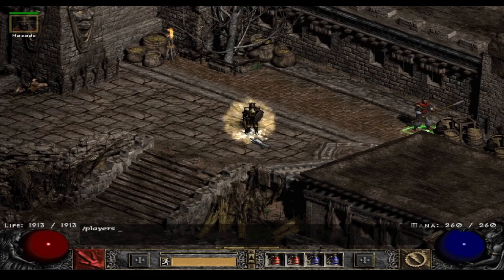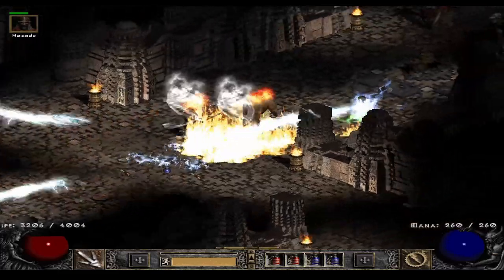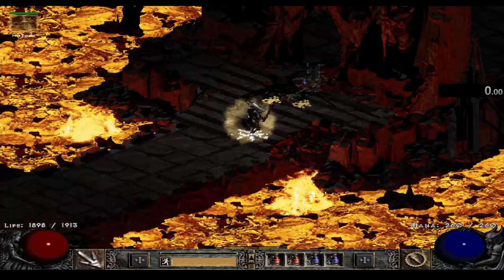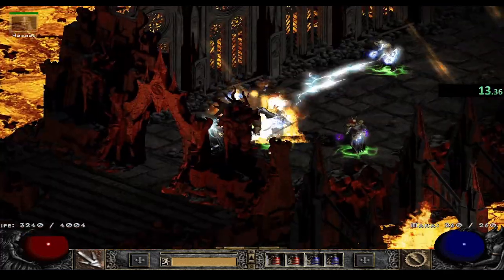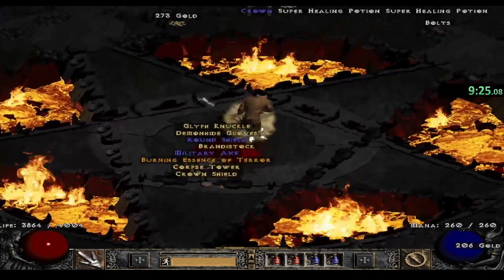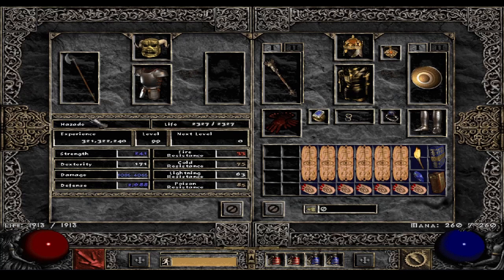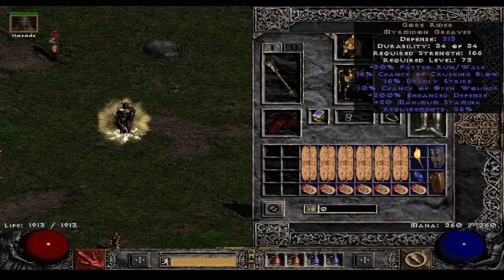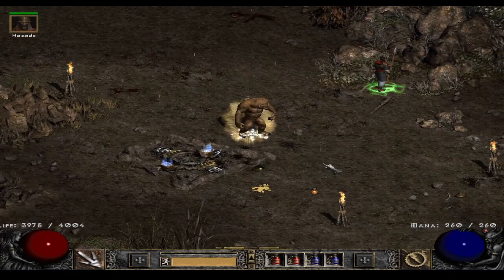Diablo 2: The Paladin Werebear Holy Shock Build! Best use for Griswold set?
This build was suggested to me some-time ago by Bálint Miklósy I believe was his username on Youtube, so thanks to him!

I think the build turned out quit well, but you will haft to stick with players 1-5 for the most part, since both the lightning and physical damage is a bit lacking. Maybe I could try run the build with LOH gloves and some other tweaks to make the physical damage better, fuss make leech better, but for now I think thats where I end it :)

00:00 Intro to the video and showing basic mechanics.
02:57 Players 5 demo, something a bit easier.
04:38 Players 1 chaos run clear and more in-depth information.
10:57 2nd run to see if I can improve the speed
15:02 Some more thoughts
15:57 Stats - 4k-6k life, inventory and other info
17:46 Skills time! Very simple and somewhat optional choices
19:10 Gear time more in-depth
23:38 End of video and final thoughts

From Bálint Miklósy comment:

The usual gear candidate for that one is full Griz set with 2 Ber 2 Shael in the weapon (+40% offhand IAS needed).
It's like a better version of a Fire Claw druid, that blocks fast, can leech well and has a lot of CB.

The elemental gris bear setup with infinnity Might merc.
griz bear using shock and facets+ offensive skillers nets -135 elemental reduction while native lvl 25 conviction is -150 or a difference of -15.

light facet = 1-74 light damage +5/-5 total used in set 8. for ~ 8-592 light damage, +40% light skill & -40% Enemy light res.
Mastery applied twice to melee for ~80% lighting skill damage for melee.

gris hat x 2LF
Gris Armor x3 LF
Gris Shield X x3 LF
Caddy w/set= ( 165 avg damage) 2shael@ias breakpoint. 2X Ber. I value 40%cb higher then a little more damage, as only bosses arent instagib'd, and they go down faster w/cb.
Highlords Ammy
Gores
tgods
Loh's/DracsFree tap woot! . swap to the other gloves when your partying for awhile with certain builds) ! (because there's no good way to add an offensive curse if your an elemental focused palabear defined by beast on switch. Atma's ammy is not reliable.)
Offensive skillers
lifetap

50% deadly strike, 65% crushing blow
200%ed from Might merc
500%ed from str - claiming a bs 100% more ed cuz better reqs for blocking on gris set compared to dream sacred targe. and only you have trouble tgods 5% foh proc.
100% werebear @(103@lvl7)

165 avg +800%ed = ~ 1500 avg phy or 2200avg w/ds
10K avg light damage or 20K avg on a -100 monster like assumed in the first example.
(and you have a total of -125 ELR w/merc conviction+facets vs -150 native conviction)

lvl 40 holyshock
Lightning Damage: 1-10785 to your attack + direct light damage from facets +HL (~11,400 ) + 80%skill damage and we're @ 1 to ~20,500
Lightning Damage: 4-1797 pulsed

so roughly ~ 12K ish-20K avg (depending on monster res) , which is pretty close to the regular setup or exceeding the usual general average (though more light than phy). The spike damage is alot higher leading to more 1 hit kill situations and with 65% cb vs 15%, it'll slam bosses down even faster. Oh yeah , your using gris set and turning into a shiny bear! and competing with all the runewords..

chant from demonlimb, ravenfrost adds, a piddly random charm that increases the max damage on griz caddy, or light from a sc, nets my lcs of ~ 1500-24,000K on the screenshot.

Many of the builds I've shown on the channel that you can download and try offline: